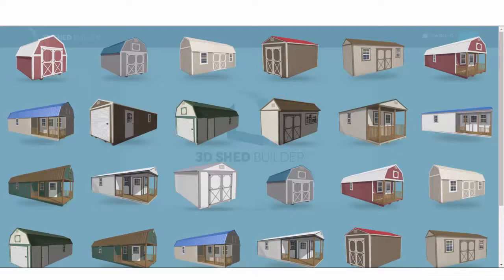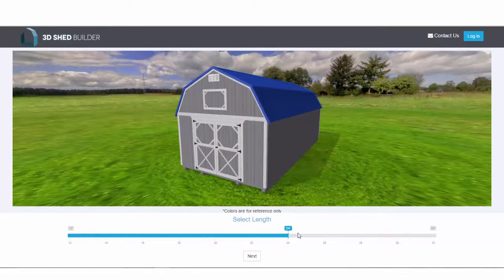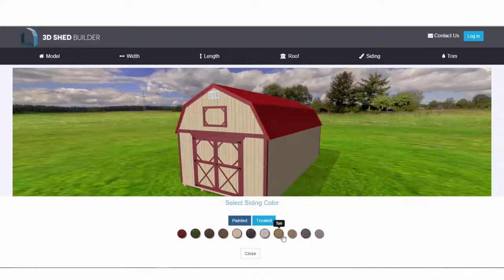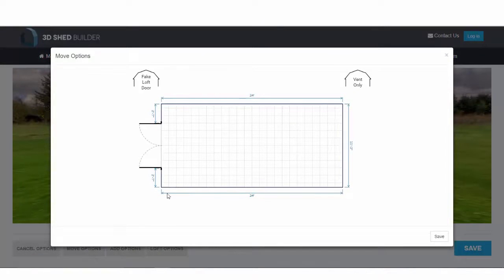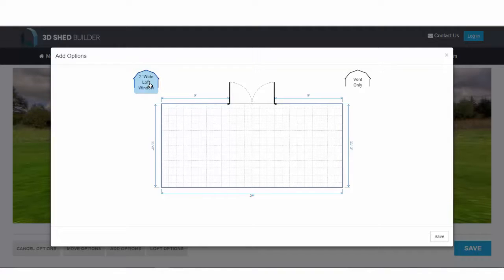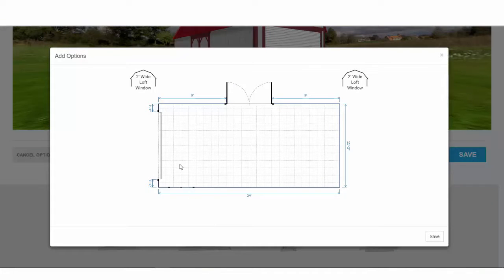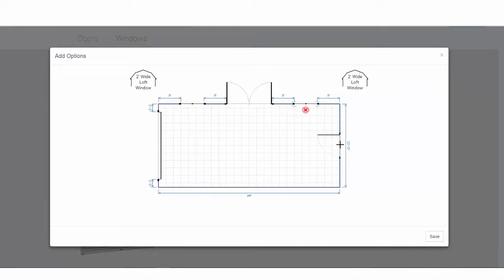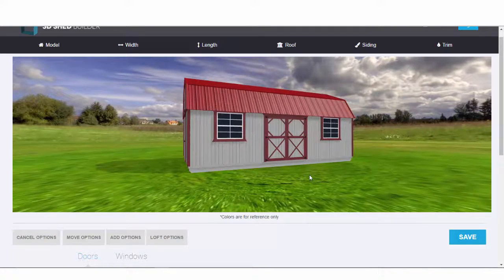How to Use the 3D Design Tool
In this video we show you how to place doors and windows in your building